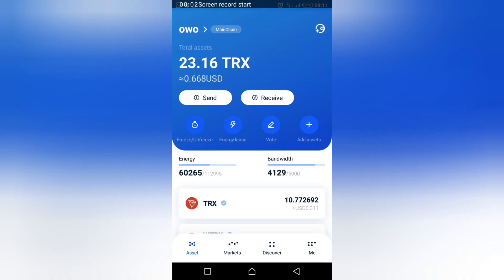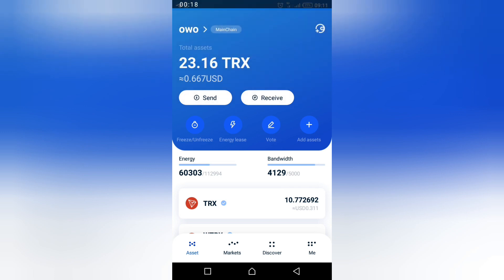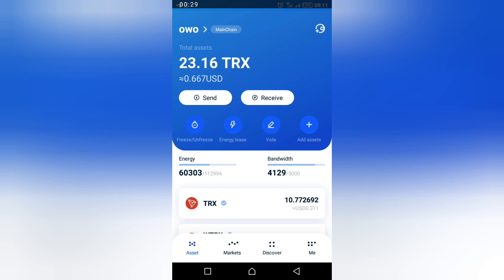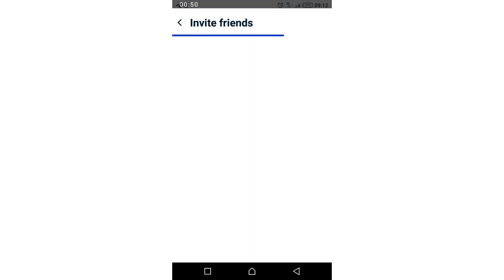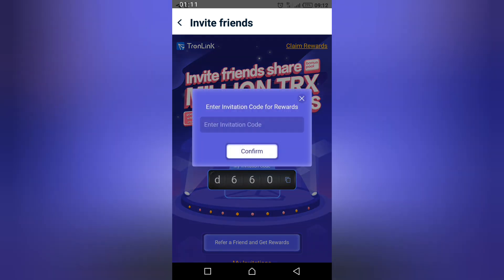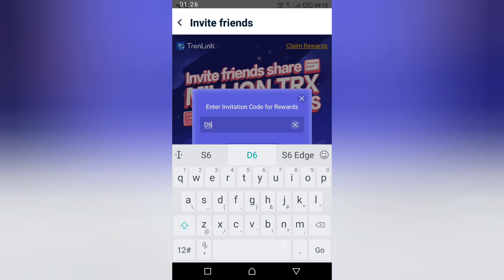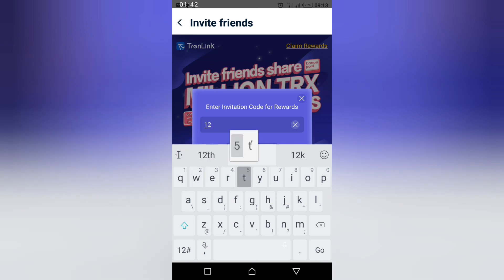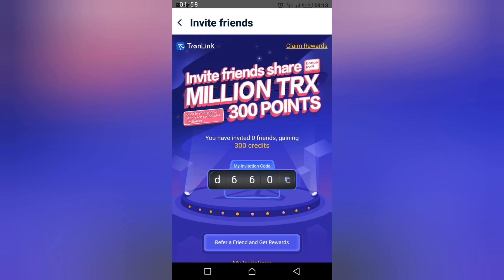How to claim your free points on tronlink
Claim a free 300 point on tronlink for signing up.
1. Download the tronlink app from play store
2. Create or restore wallet.
3. Go to the "Me" tab on the tronlink
4. Enter friend invitation.
5. Click on claim reward
6. Enter 'd660'to claim 300 tronlink point.